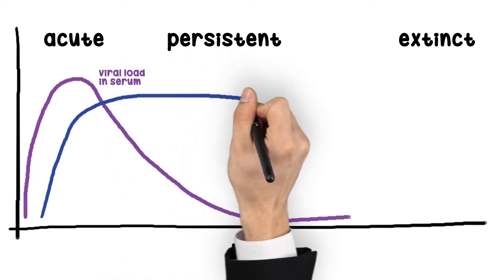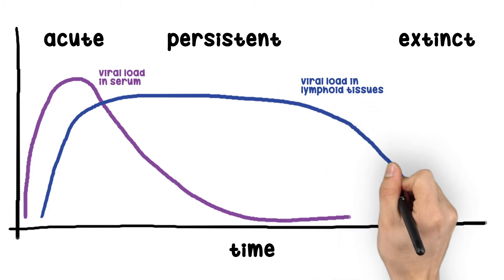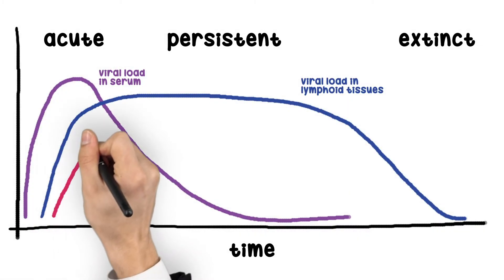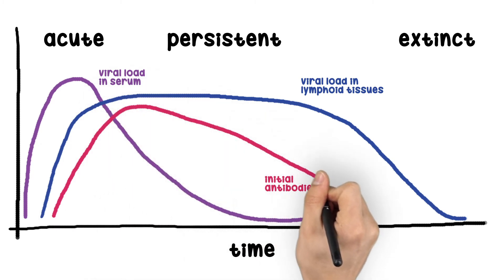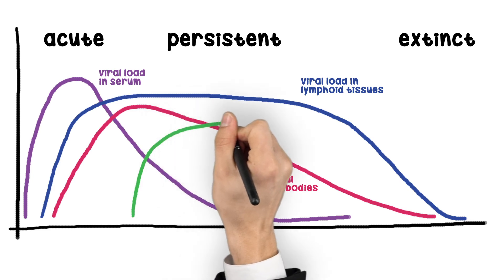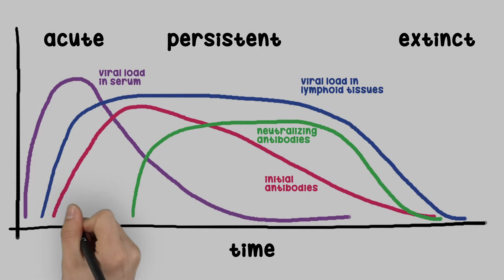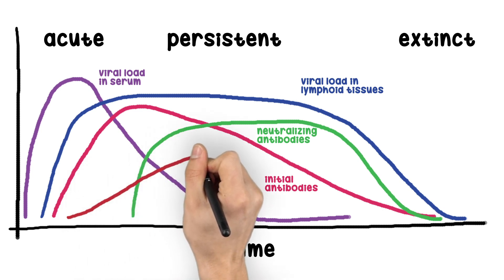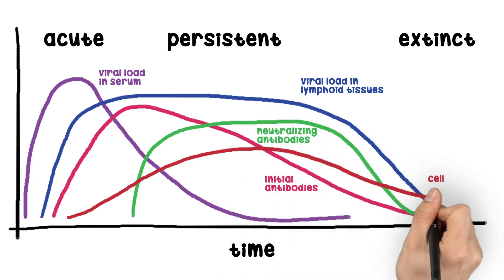When does viral load decay?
Following infection via inhalation of aerosolized virus, PRRS virus replicates in pulmonary alveolar macrophages in the lung.
With Dr. Michael Rahe.